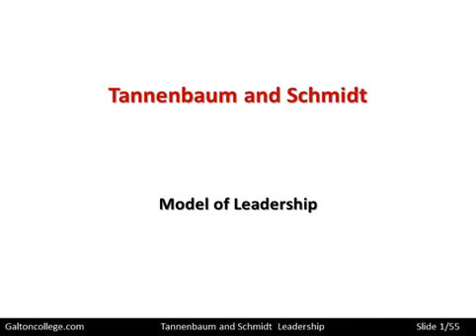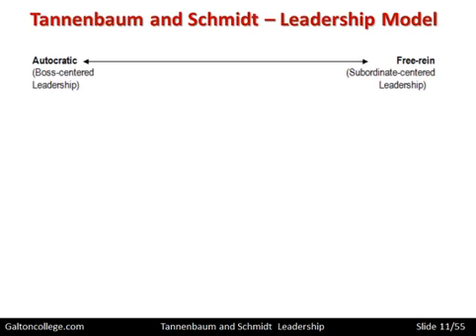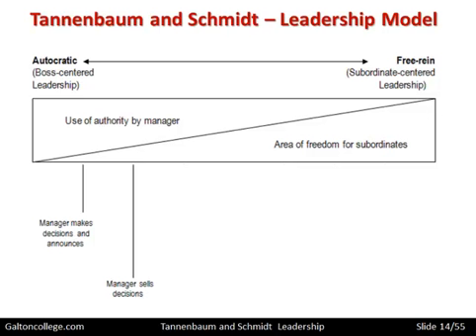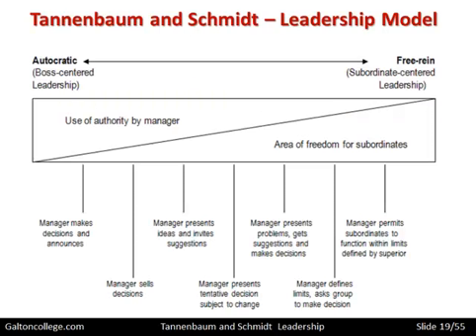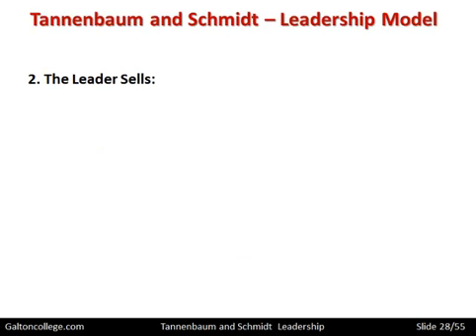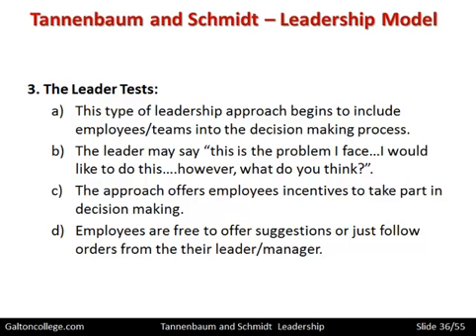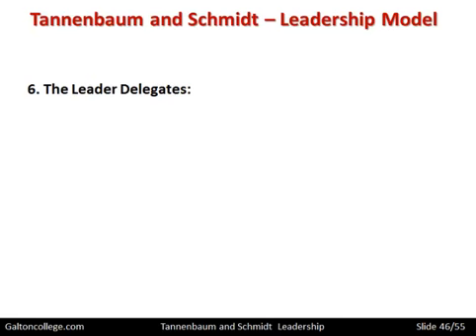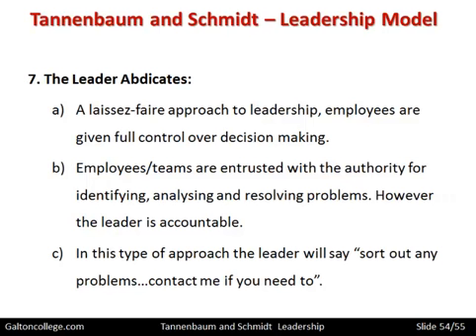Tannenbaum and Schmidt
Tannenbaum and Schmidt's Leadership Continuum is a theoretical framework that explores the relationship between leaders and their subordinates in decision-making processes. Developed by Robert Tannenbaum and Warren H. Schmidt, this model suggests that there is a range of leadership styles ranging from autocratic to democratic, with varying degrees of leader and subordinate involvement.

At one end of the continuum, leaders exhibit an autocratic style, where they make decisions independently and communicate them to subordinates with little or no input. As we move along the continuum, leaders become more participative, involving subordinates in decision-making and considering their input.

Tannenbaum and Schmidt's model emphasizes the importance of situational factors such as the leader's preferred style, the subordinate's maturity level, and the context of the decision. It suggests that effective leadership requires flexibility and adaptability to adjust leadership style based on these situational factors.

This model highlights the significance of shared decision-making and employee empowerment. It recognizes that employees have valuable insights and ideas to contribute, and involving them in the decision-making process can enhance engagement, motivation, and overall organizational effectiveness.